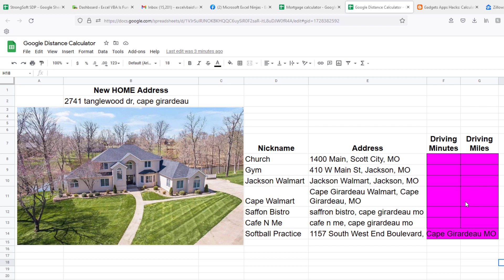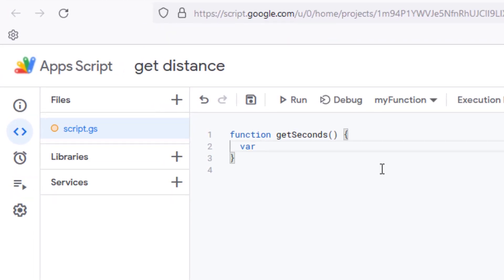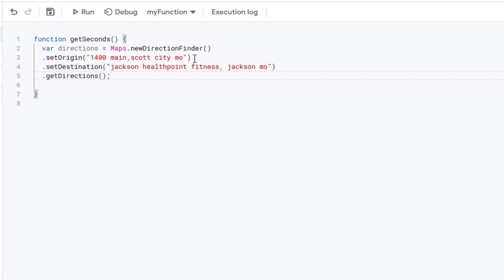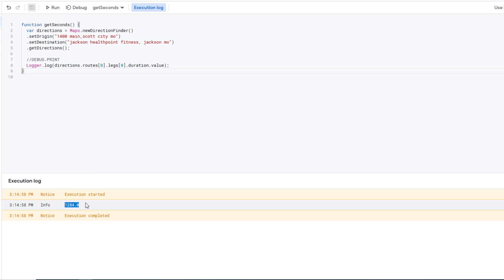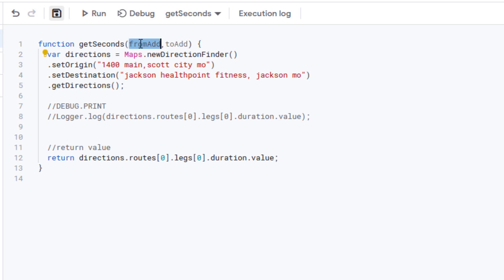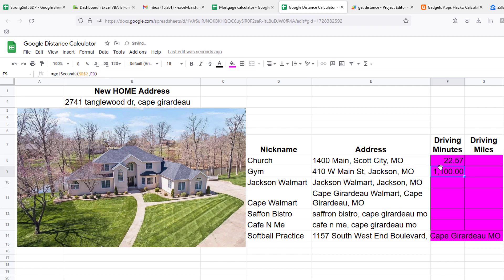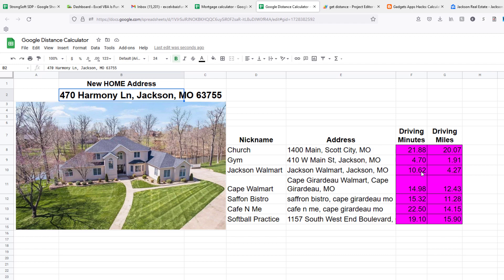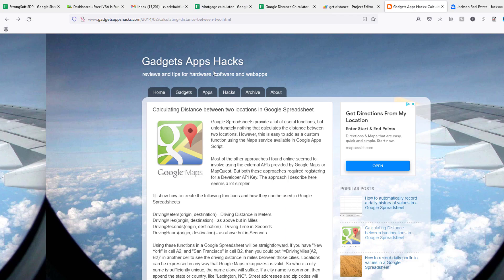Find Distance and Time Between Multiple Locations in Google Sheets - Google Apps Script Tutorial